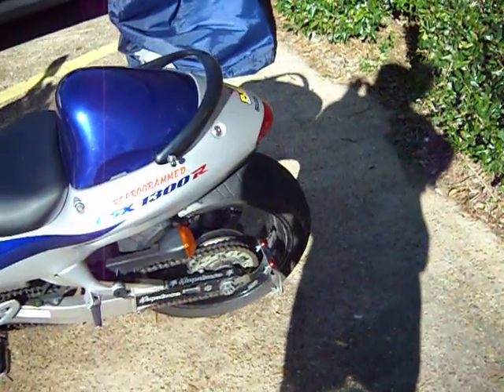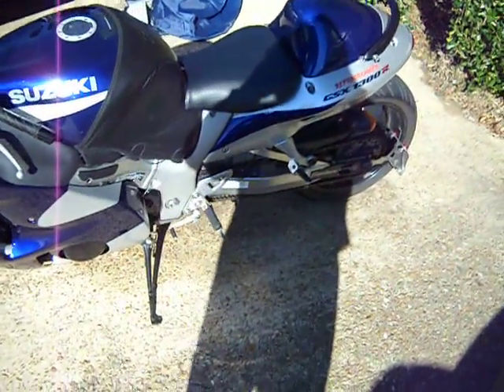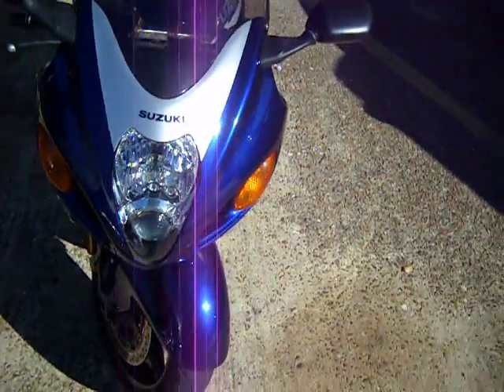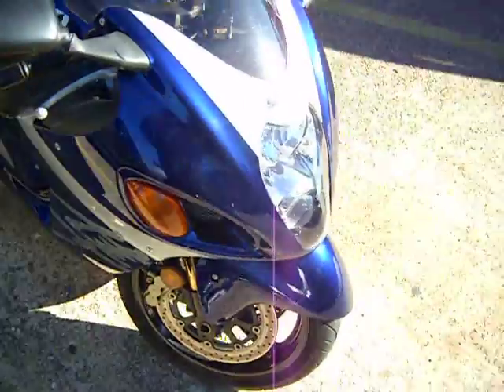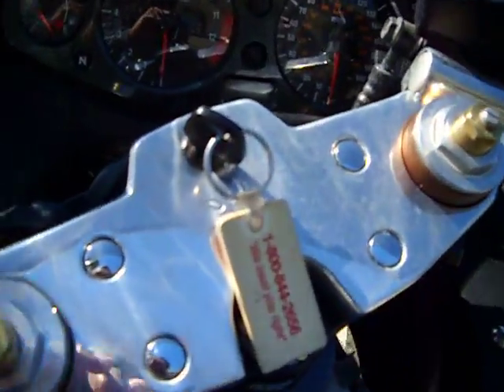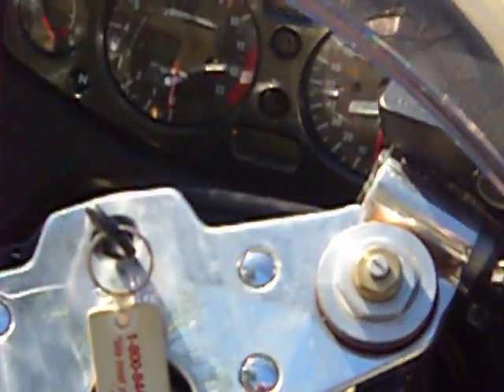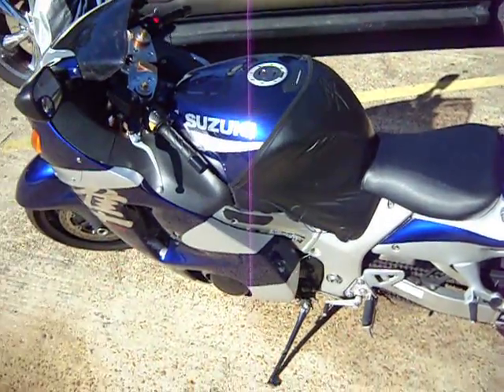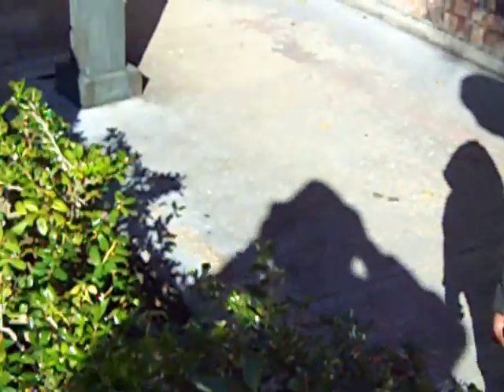hayabusa 2004 stretched and lowered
this is my 2004 busa. it has been lowered in the front and back. it also has a full racing yoshi exhaust and has a k&n racing air filter with synthetic racing oil. it also has been reprogrammed through the ecu. it has no speed restrictions also frm the reprogramming. the bike has been regeared. one down in the front and i think i left it stock in the back...ummm the bike i stretched 9 inches too and it still comes up on me. so watch the vid and tell me what ya think. thanks!